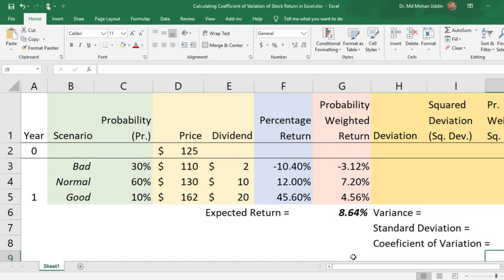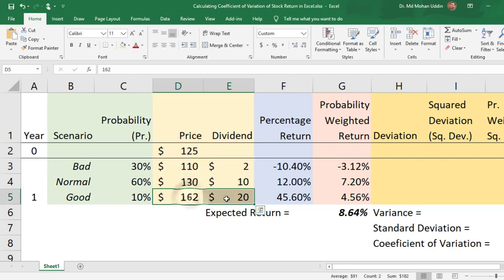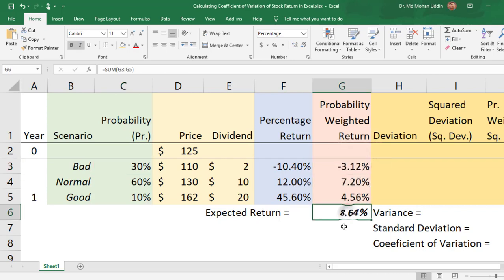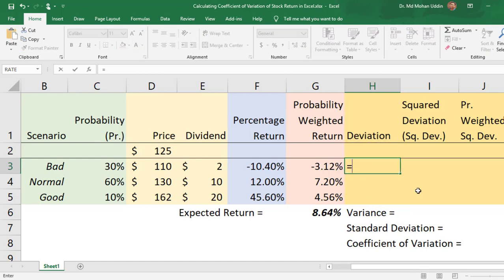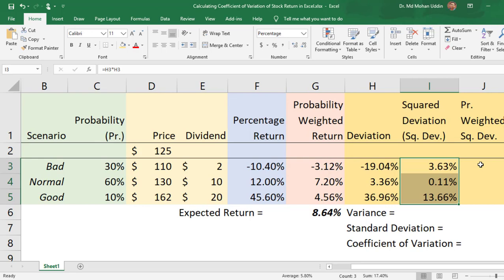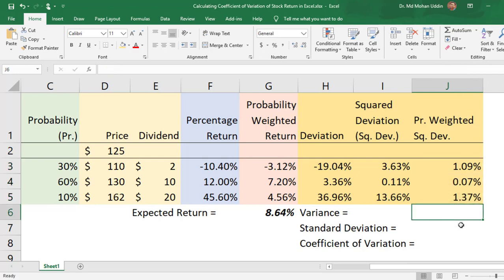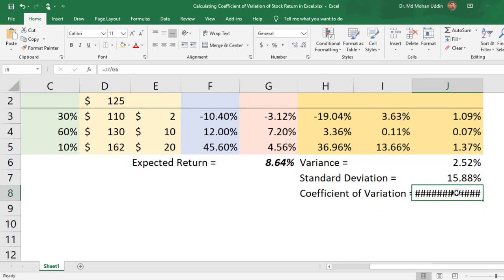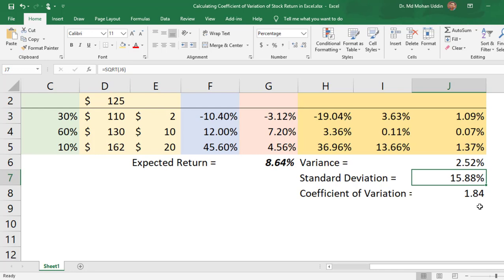Easily Calculate Risks Associated with a Single Stock Investment in Excel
Estimating Risks Associated with a Single Stock Investment in Excel